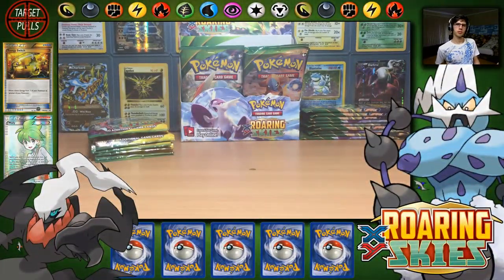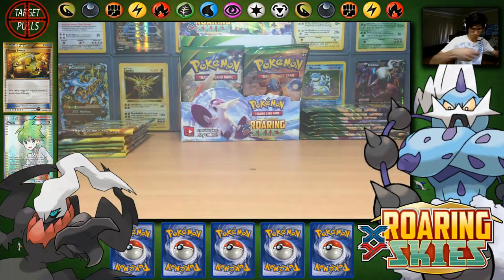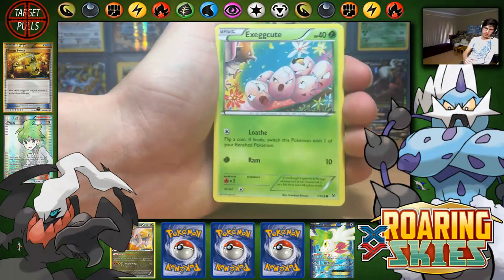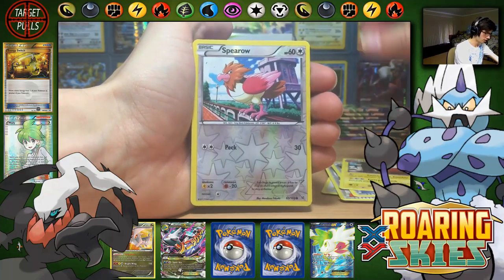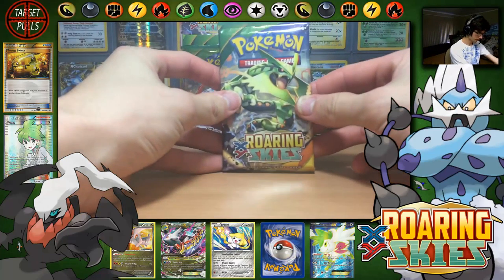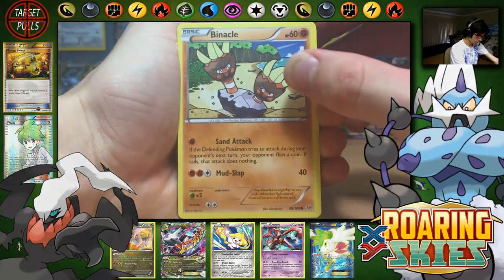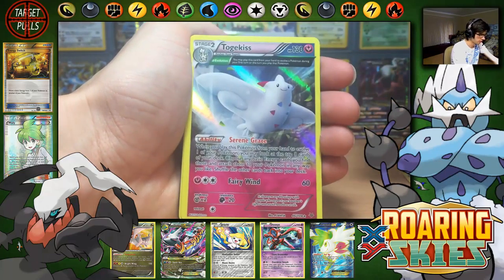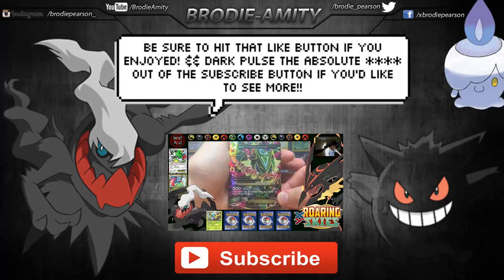Opening a WEIGHED Roaring Skies Booster Box #4 (2/2)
Causing a massacre in the TCG world doing the un-godly act of weighing packs. Either way this is the end of box 4 look forward to Box 5 for sure!

Music in the background:
All credits for the music goes to:
Developer(s): Game Freak
Publisher(s): Nintendo